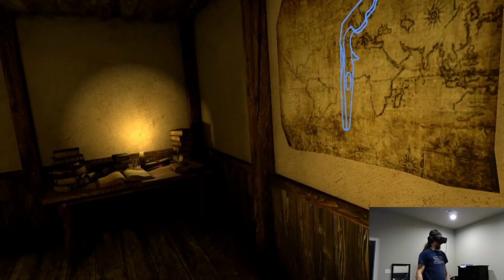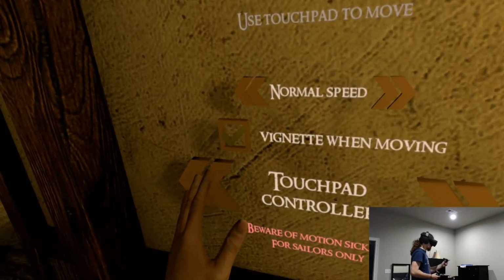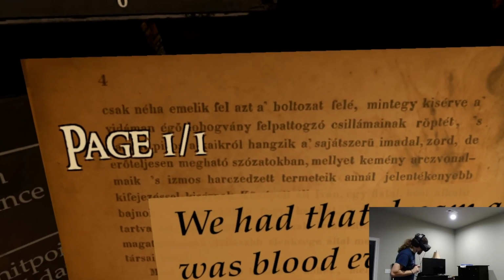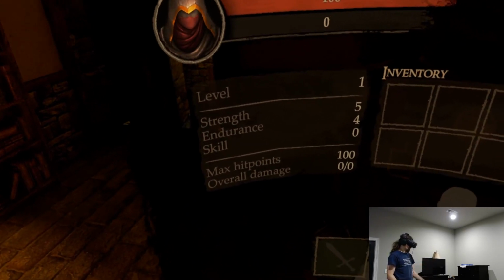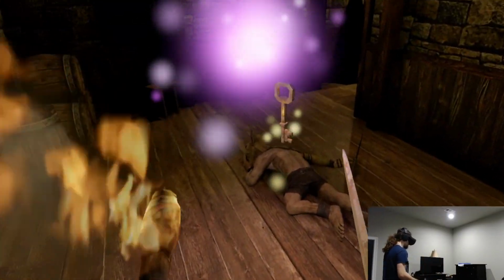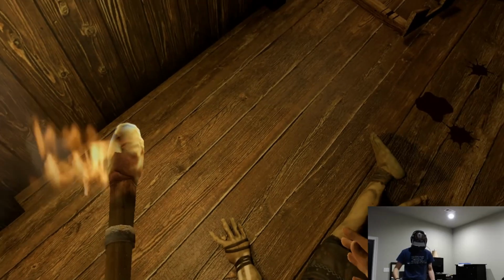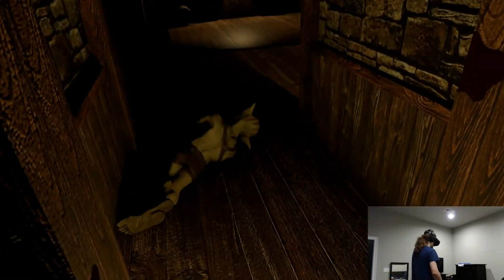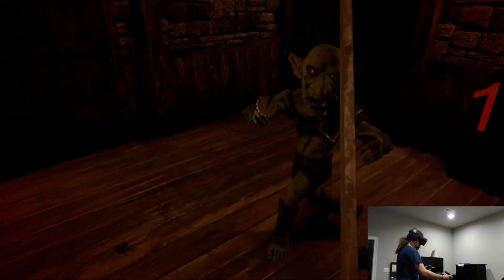Vitrtua RPG? - Crawling of the Dead #1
While I'm playing anything and everything that's VR at the moment, we just so happen to have a VR dungeon crawler by Running Pillow, Crawling of the Dead! So far, it's got what any good dungeon crawlers have... a painfully difficult start!